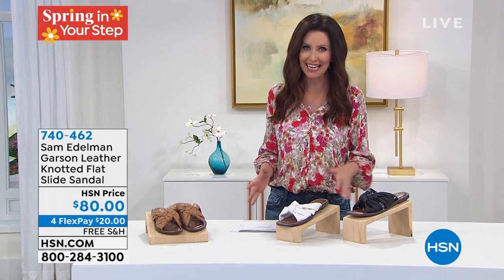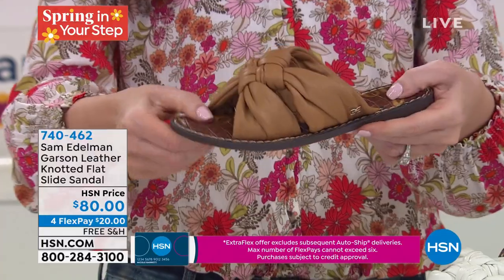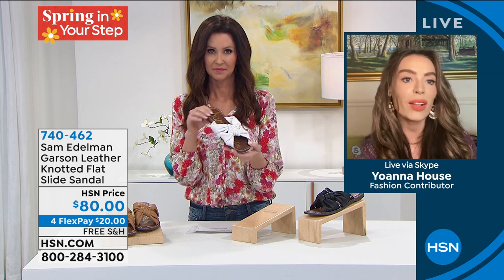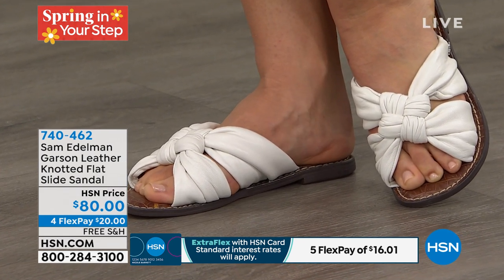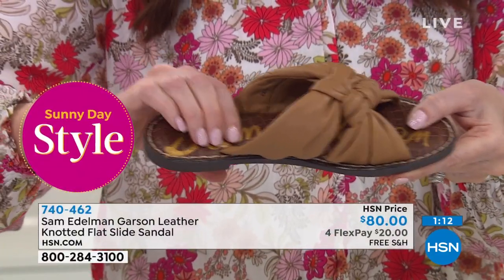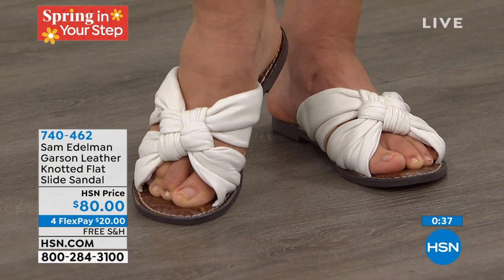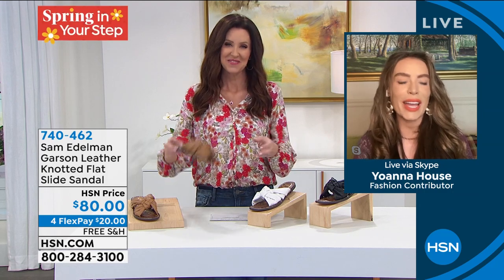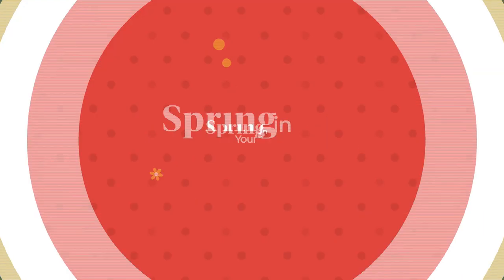Sam Edelman Garson Leather Knotted Flat Slide Sandal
Ultrachic, earthy, and classy. Garson has it all. Sam Edelman's slipperstyle sandal turns running errands and casual walks into something everso stylish.